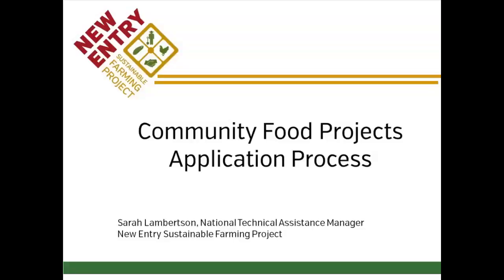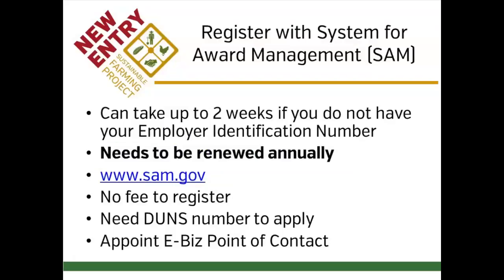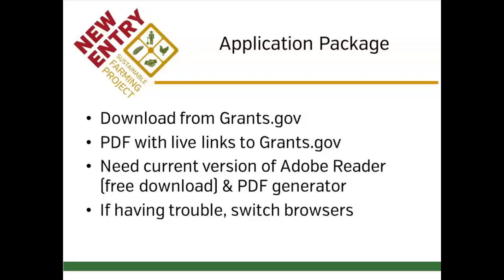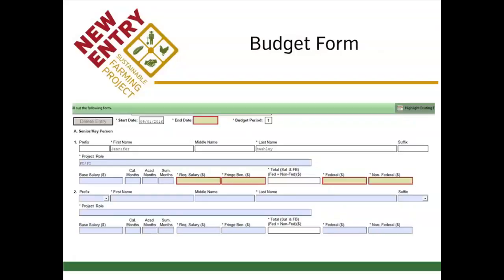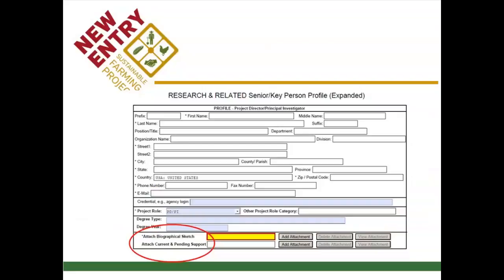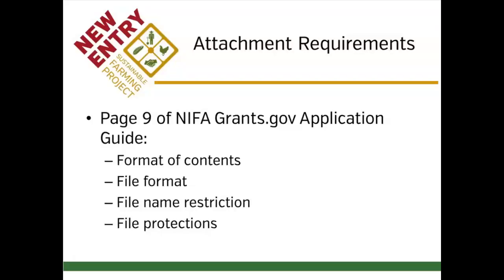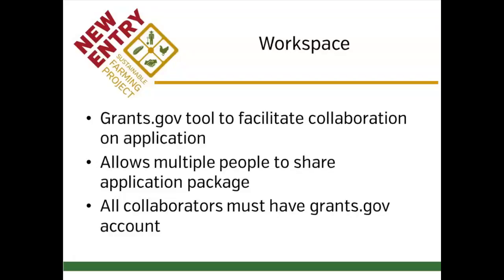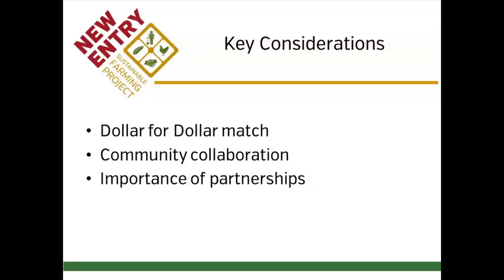Community Food Projects Application Process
This webinar is about the USDA’s National Institute of Food and Agriculture’s Community Food Projects (CFP) grant application process and Grants.gov submission.